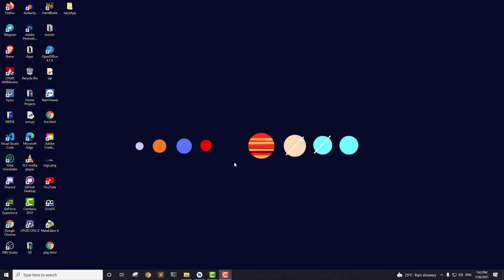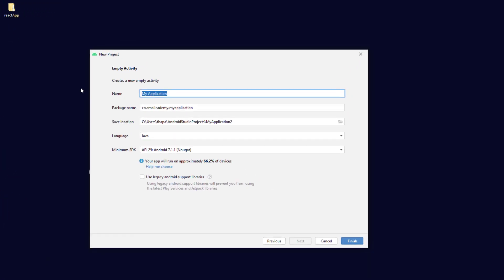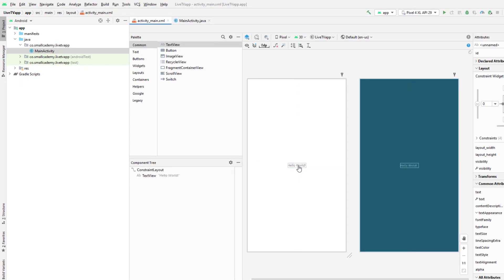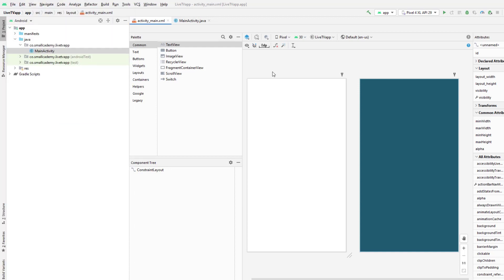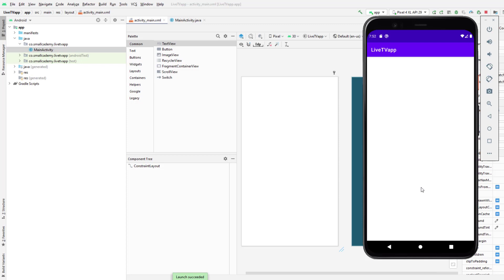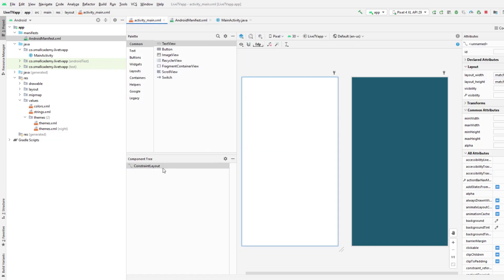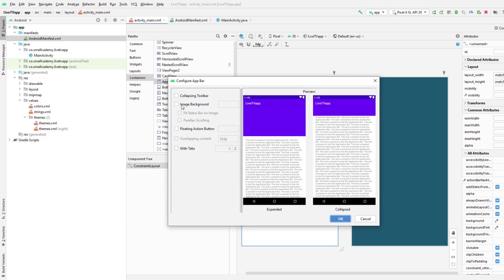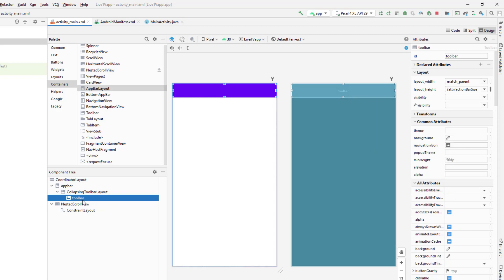Building Live TV Streaming App with PHP Backend |Part - 2| Custom Toolbar and Adding Libraries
Welcome to Part 2 of the Live Tv streaming android app development series. in this part, we will create a custom toolbar and add the required libraries that we will be using for this on-demand android tv player app.

Our app going to use three main libraries and all of them has a different purpose, Volley Library is used for parsing JSON data returned by the API,
Picasso library is used for loading and displaying images from the URL.
And Exoplayer is used as a player for live tv.